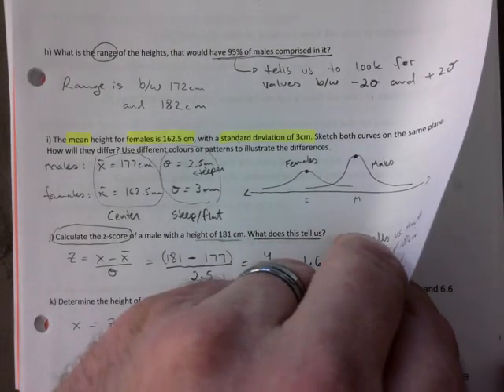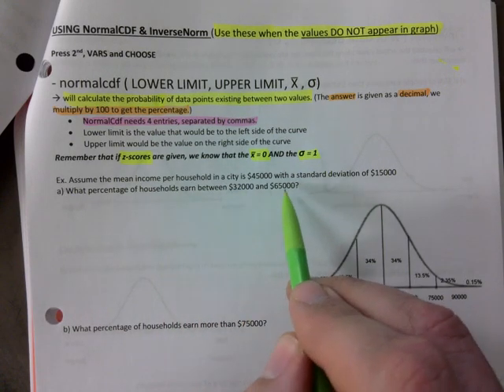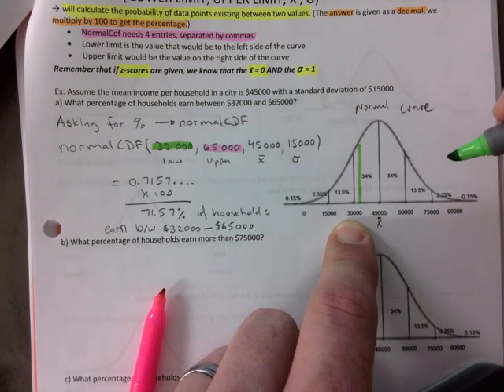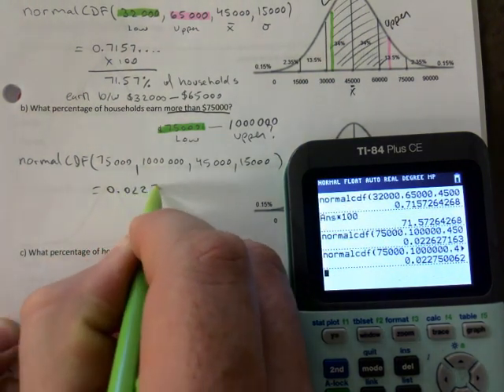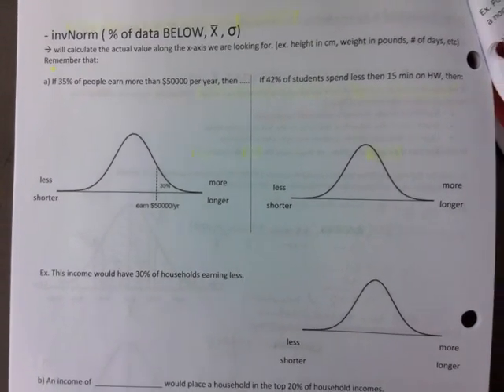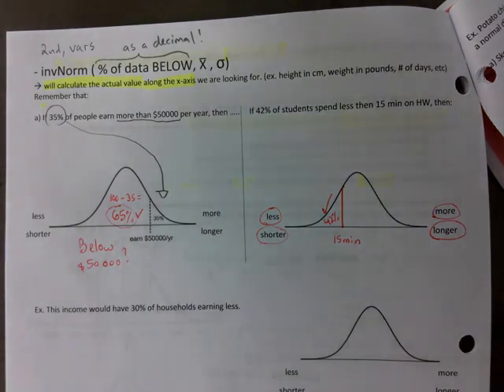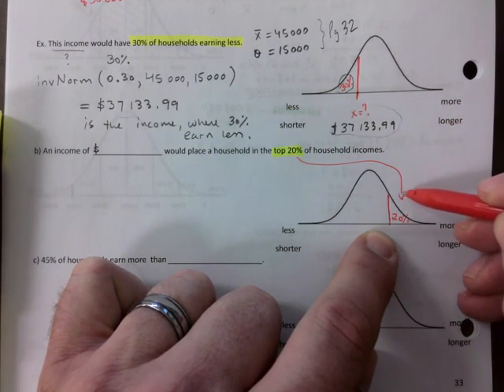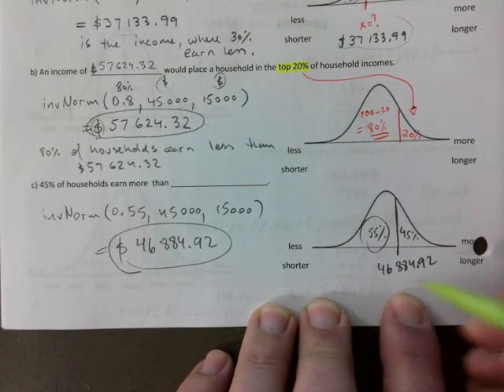APMPR3S STATS NORMALCDF & INVNORM